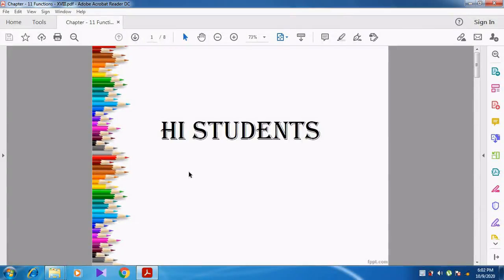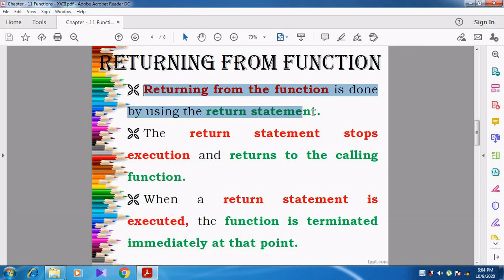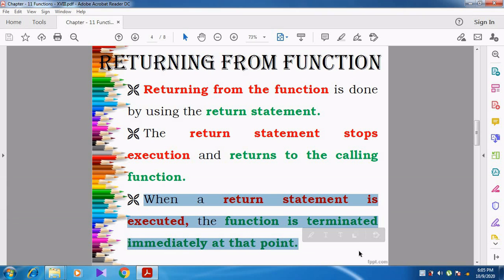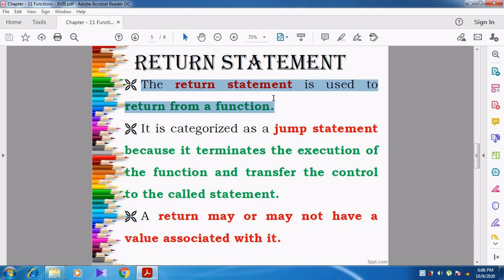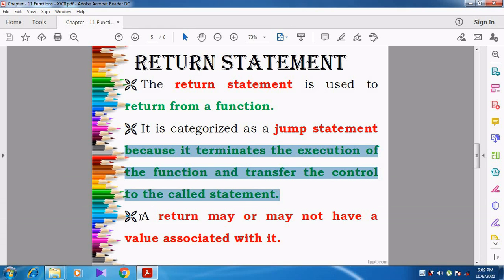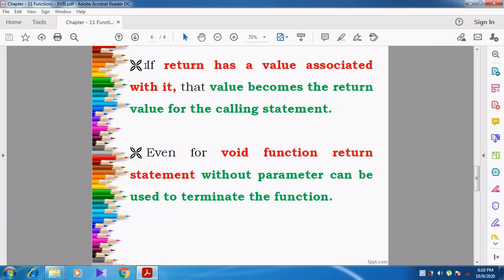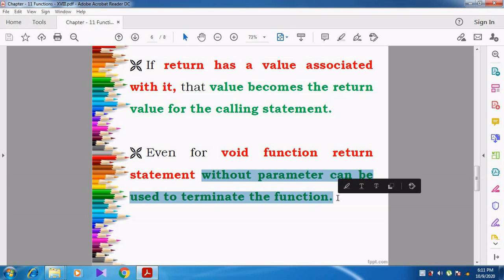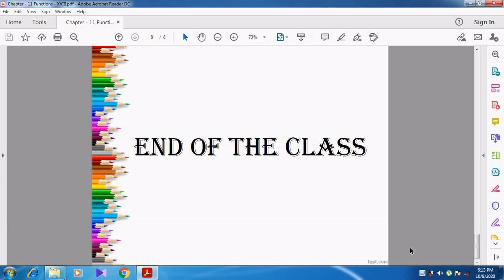Returning from Function, Return Statement, and Syntax and Example for Return Statement.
Subject: Computer Science
Teacher Name: Mr. P. Subramanian
Lesson: Lesson –11 Functions
Topics Covered in this Video: Returning from Function, Return Statement, and Syntax and Example for Return Statement.